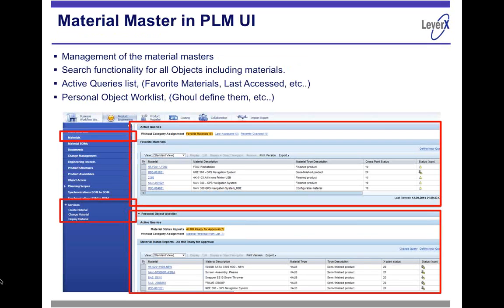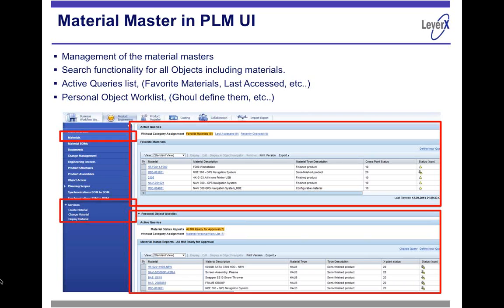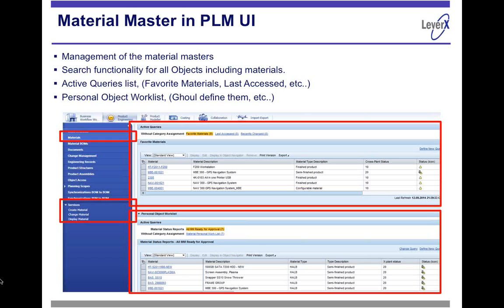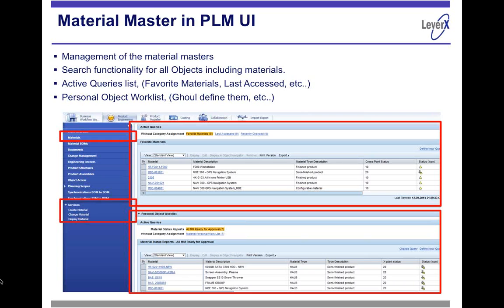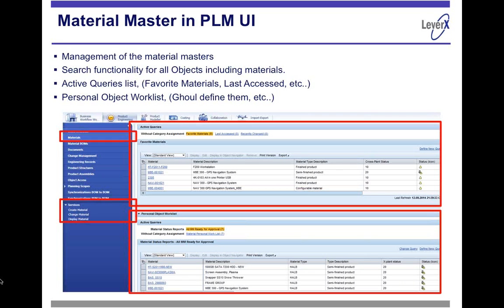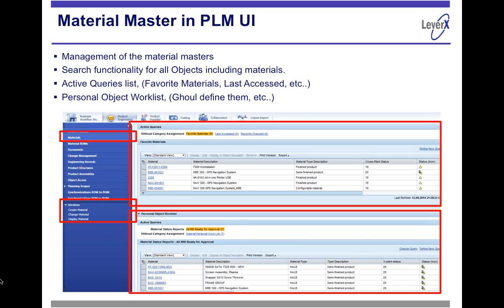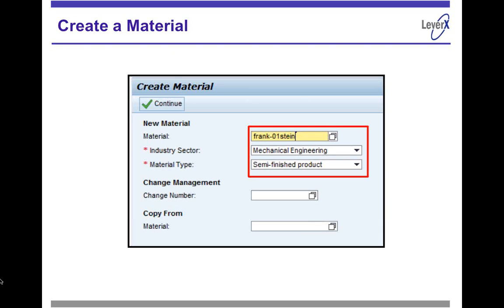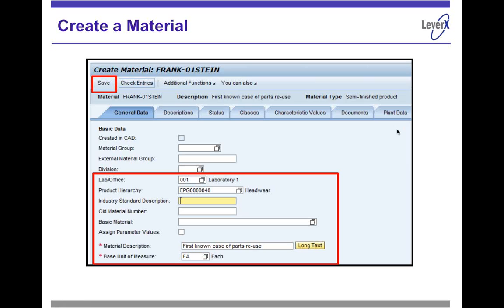Trick or Treat Taking the Fright out of SAP Material Masters and BOMs video preview (31Oct14)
This webinar will demystify SAP material masters and bill of materials (BOMs) for PLM users.  SAP Material Masters and BOMs are building blocks of product master data.  SAP PLM leverages the core SAP Material Masters & BOMs functionality and removes any need for costly integrations between your PLM and ERP systems and processes.  This allows PLM users to access all relevant product data from an intuitive modern user interface with embedded analytics.  PLM users can now quickly access the wealth of information managed by SAP ERP including inventory status, orders, suppliers, approved parts, quality notifications and much more.  We will explore the new material master and BOM status functionality, concept of plant specific BOMs, and effectivity management.